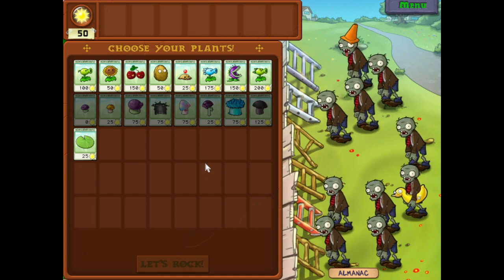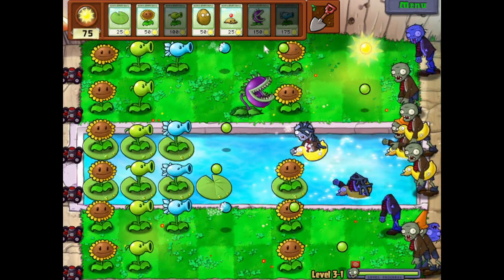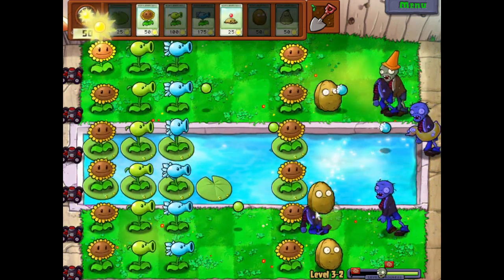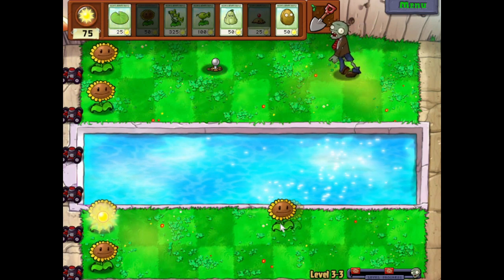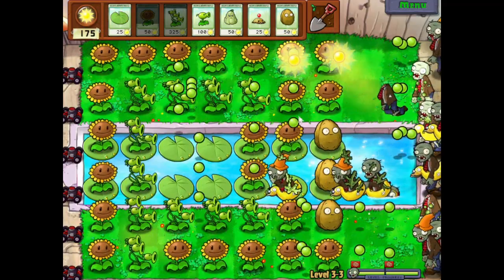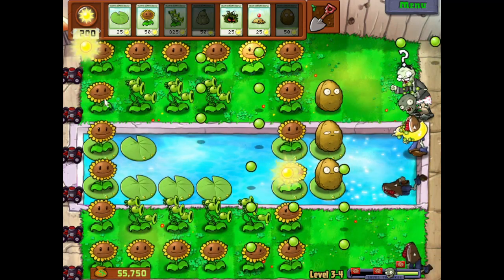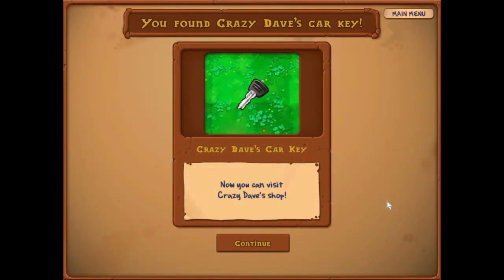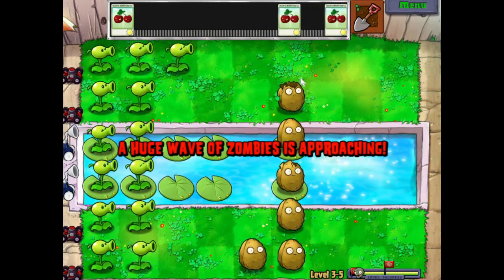Plants Vs Zombies Episode 4 Pool Power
They've found a way into the back yard, but how can we protect the pool.
Water makes everything better.